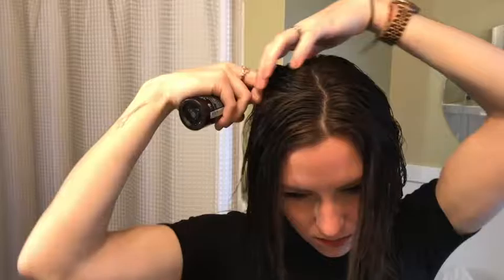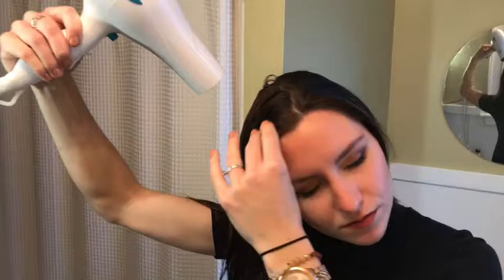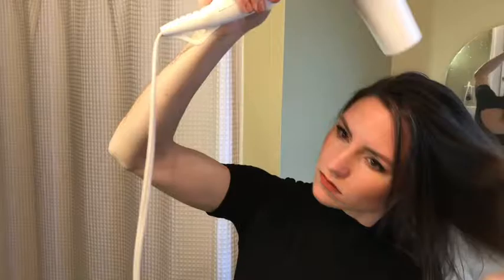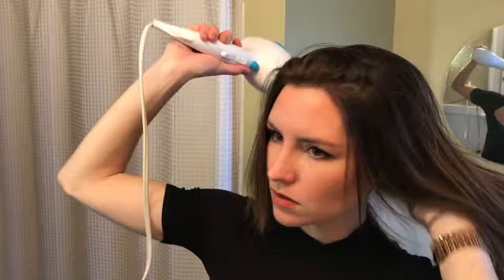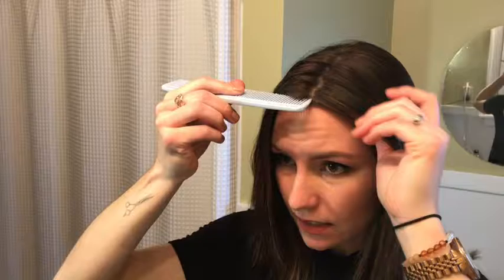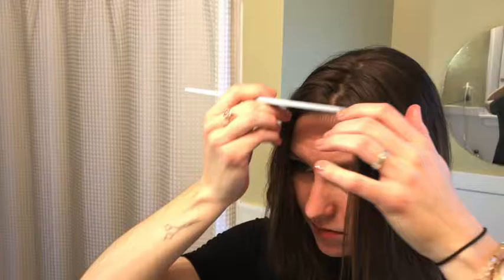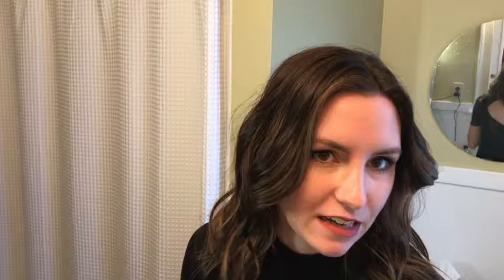Loose Waves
For beachy, loose waves, follow these simple steps!

Products Used:
Beauty Protector Protect & Detangle*
Aveda Volumizing Tonic
Chi Enviro 54 Hairspray
Hot Tools 1" Marcel Curling Iron

*I did say this product was from my Sephora Play Box and it was actually from a Birchbox.